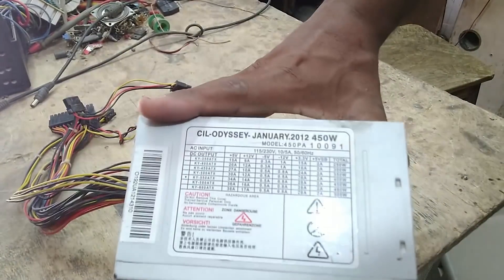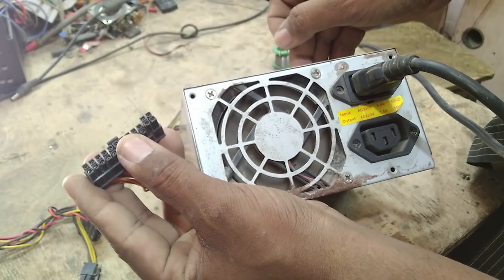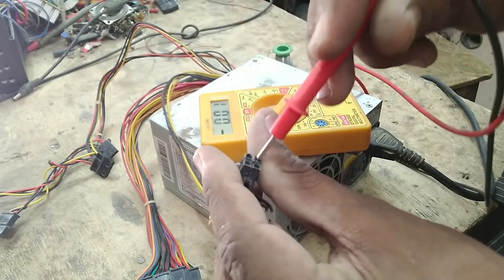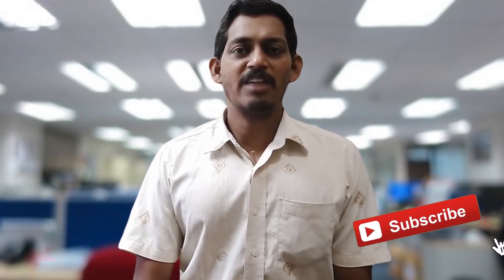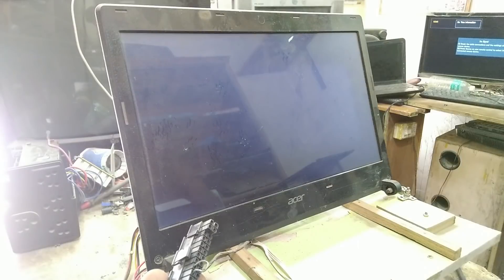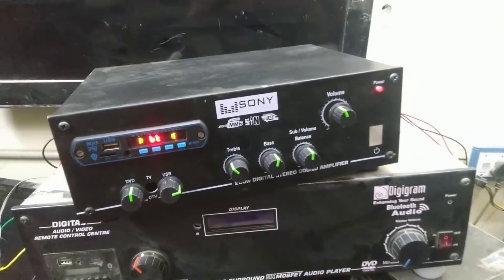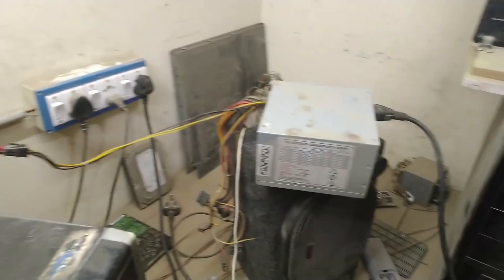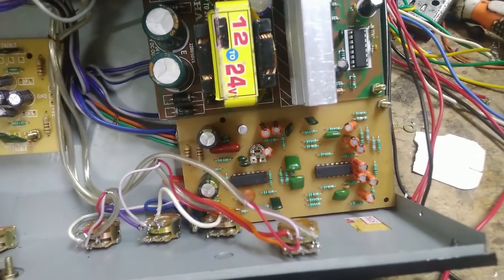HOW TO USE SYSTEM SMPS AS 12V (15a) DC FOR CAR AMPLIFIERS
priya electronicks
E.B.Colony, Vip Nagar, Rasipuram, Tamil Nadu 637408